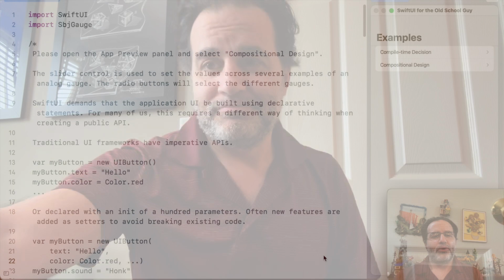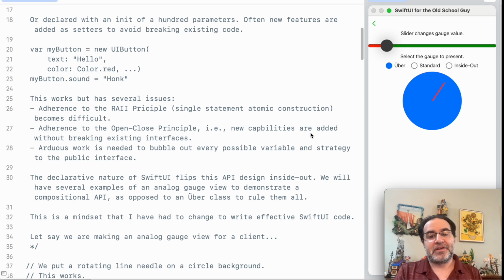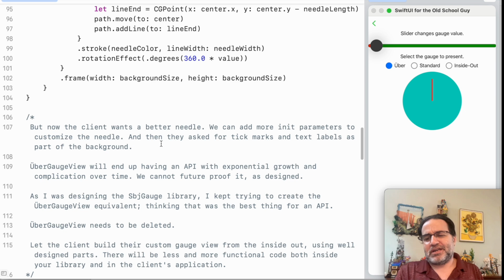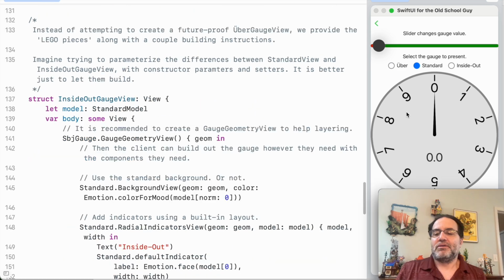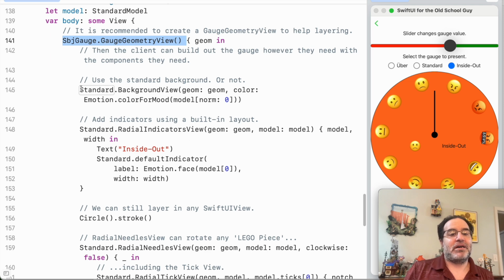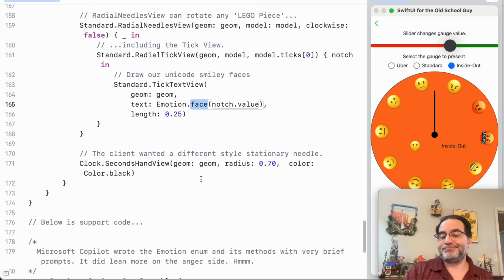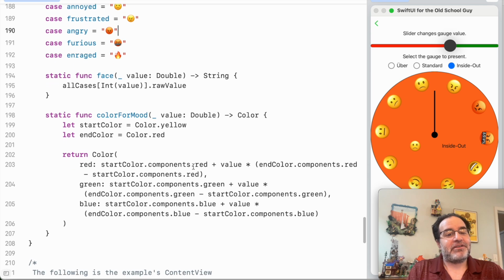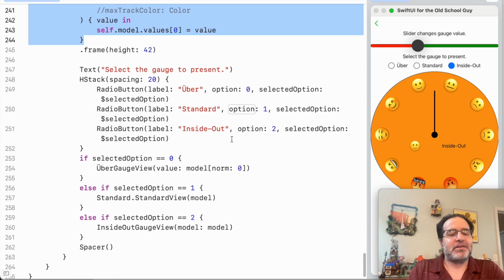Turning your API Inside-Out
A mindset change from UIKit to SwiftUI to make better public APIs on your SwiftUI views.